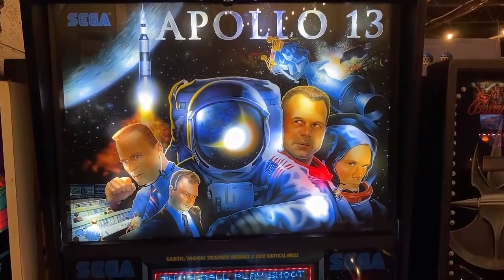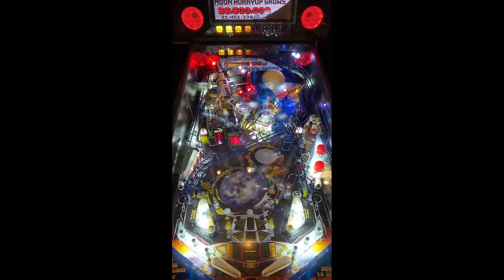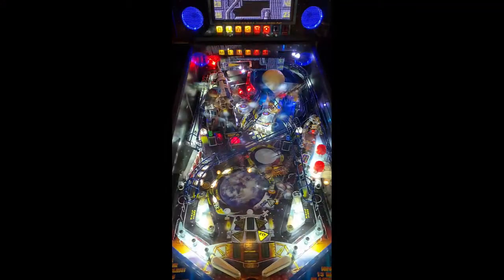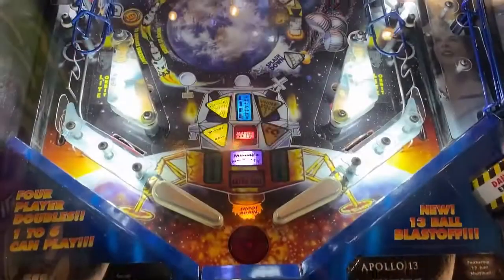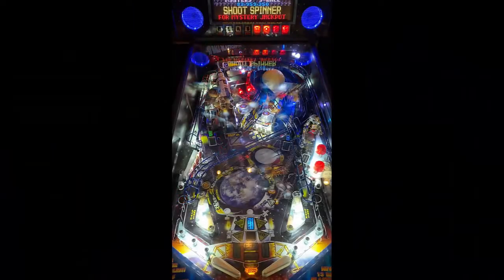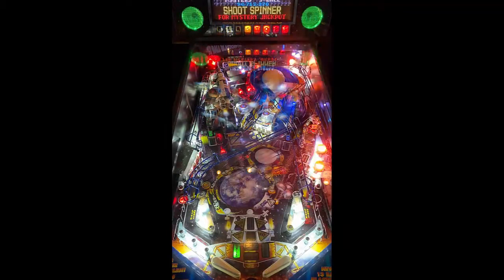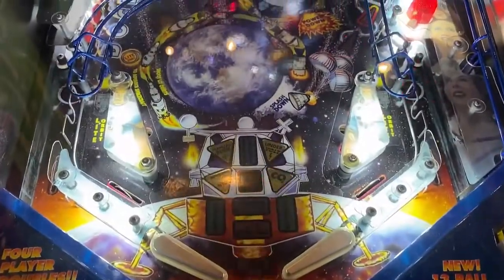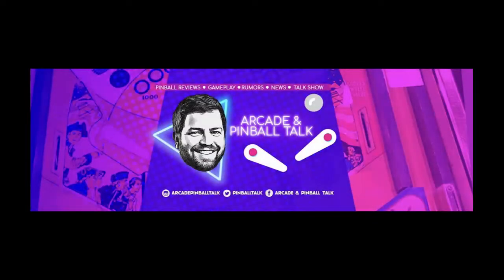Apollo 13 Pinball Review and Gameplay - 8.75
This video is a review with gameplay of the Apollo 13 pinball machine by Sega.

Apollo 13 Review (10 being Highest)

Gameplay: 9
Table Speed: 8
Soundtrack: 8
Difficulty: 9.5
Theme: 9
Art: 9
Flipper Gap: 8
Long Term Play : 9
Table Mechanics: 9
Fun Factor: 9